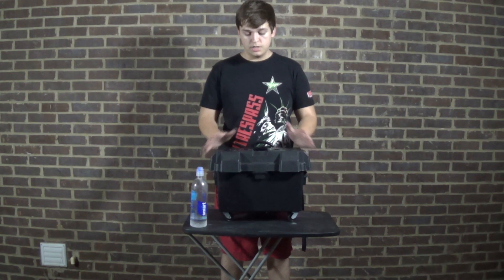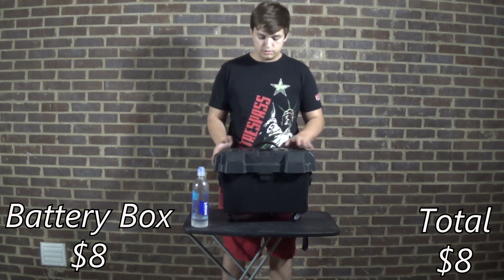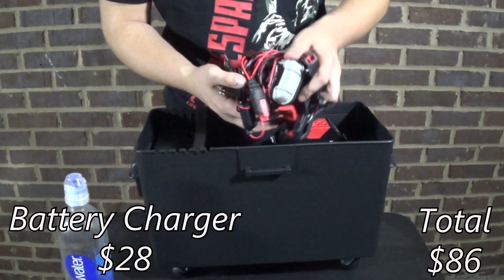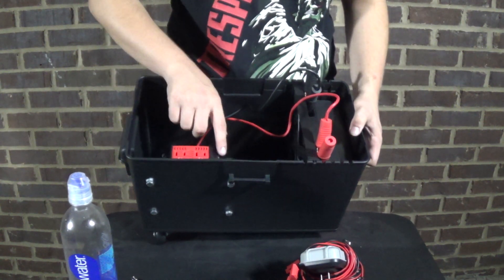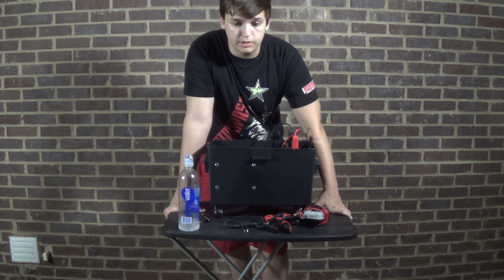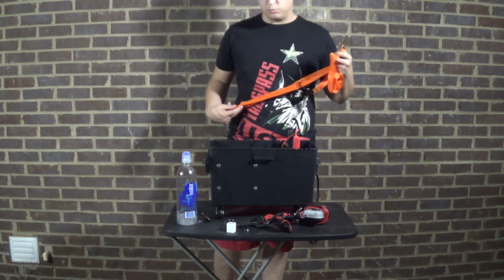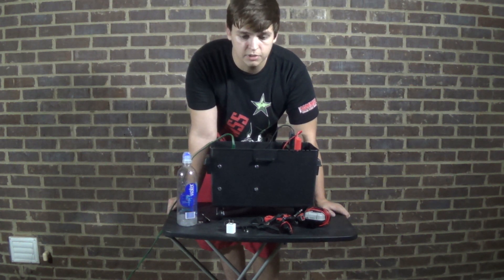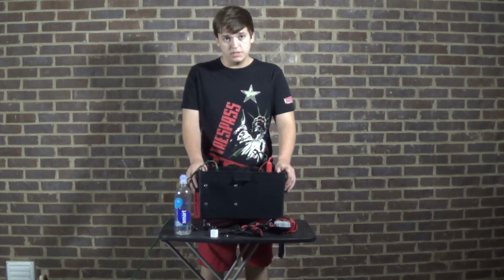DIY 12v Portable Generator (22aH) Battery Depot - Nocturnal Films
Guys, I've done it. I've managed to use an SLA battery and a power inverter to make a mobile power source for my film light setups. This will allow us to film in places we wouldn't normally be able to... such as the woods at night, creepy abandoned areas, and other general areas in which I would not have access to access to electricity.
This works best with low wattage lights, like in the 30 wattage areas for maximum time, but it can also be expanded upon by using a marine battery in place of the SLA battery for added aH.

Part List:

Battery Box

Power Inverter